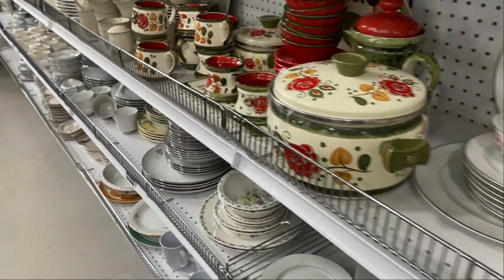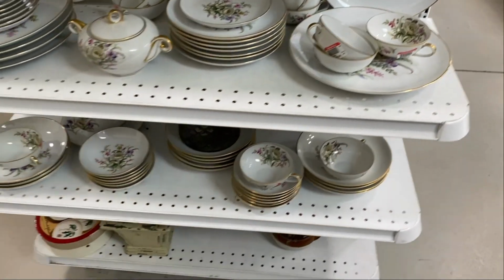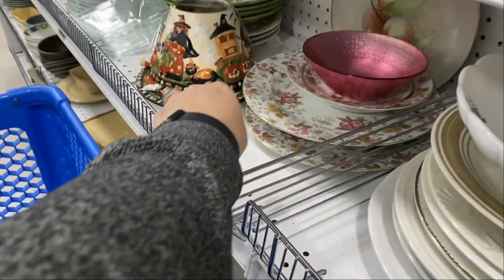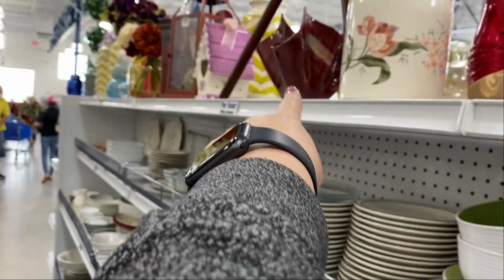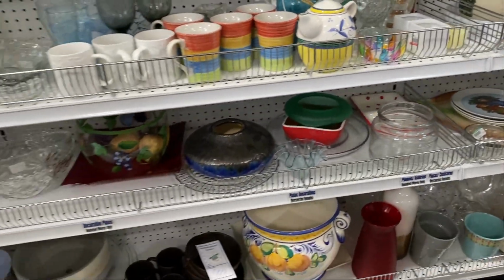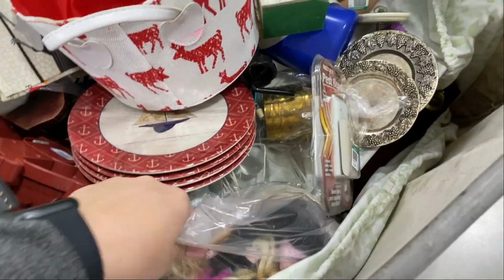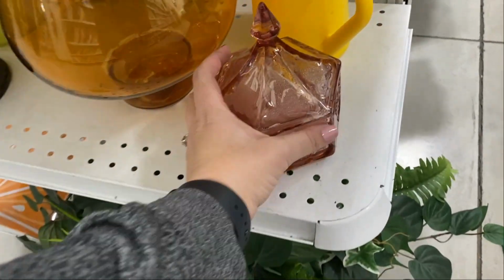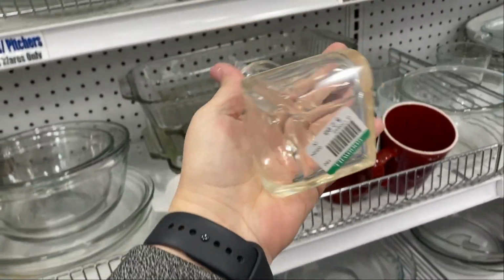🌟FINALLY!! GOODWILL, YOU CAME THROUGH! GOODWILL THRIFT WITH ME 🌟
In this video we went over The Village's Goodwill. I have left this Goodwill empty handed each time I have gone but NOT TODAY! Watch this thrift with me to find out what I found!

 Ebay..

Custom Pins/Buttons: